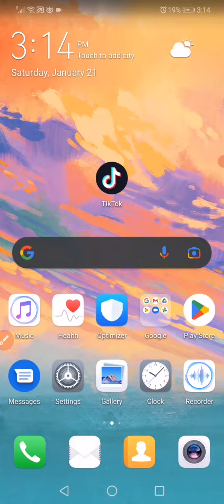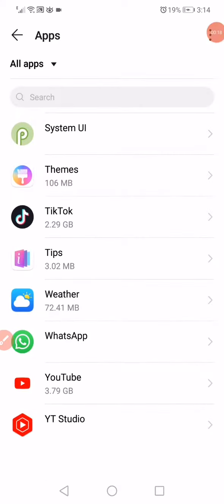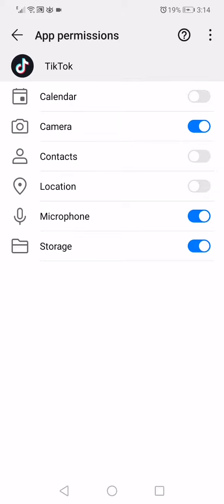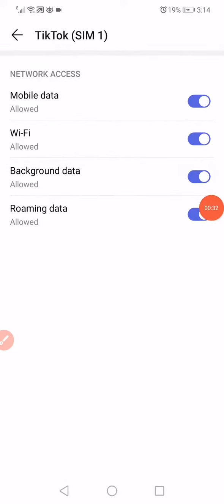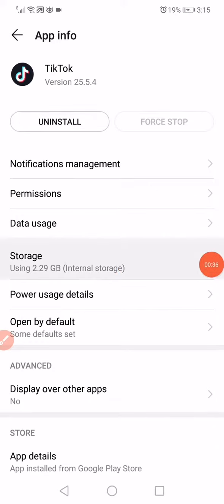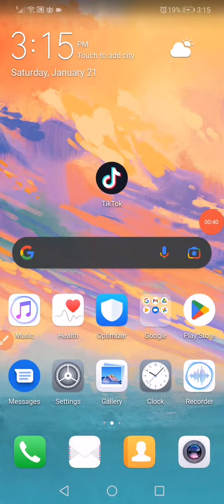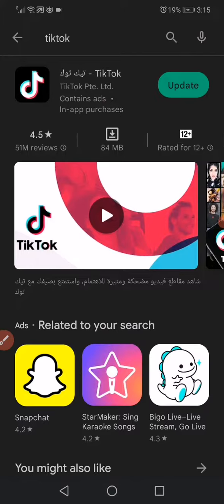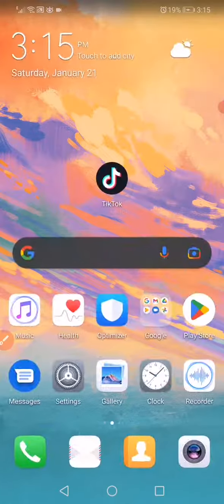How To Fix TikTok Missing Eye Icon | TikTok Profile Views (2023)